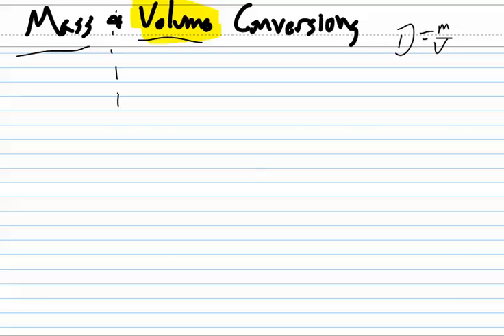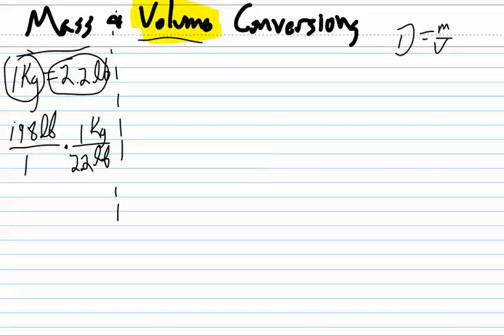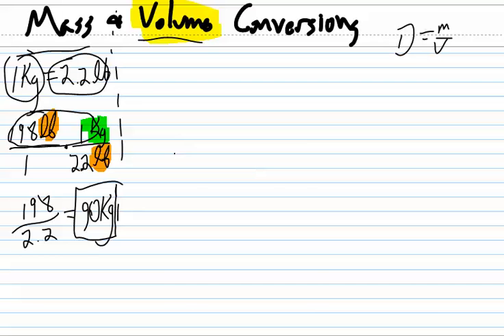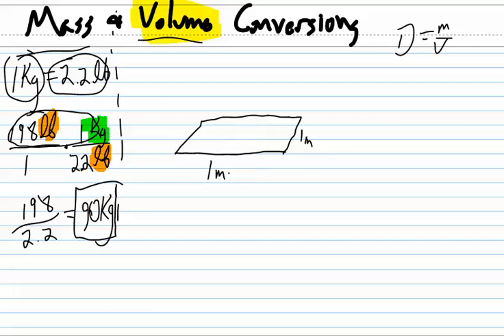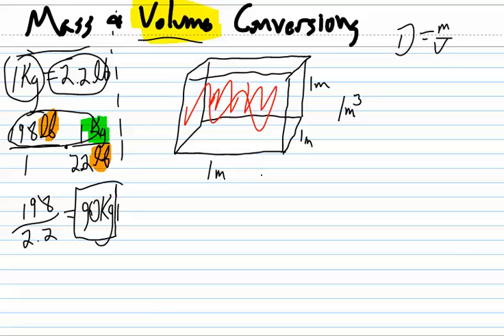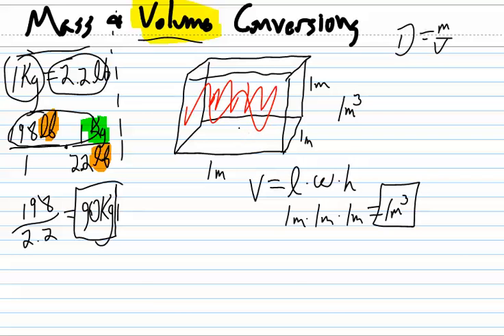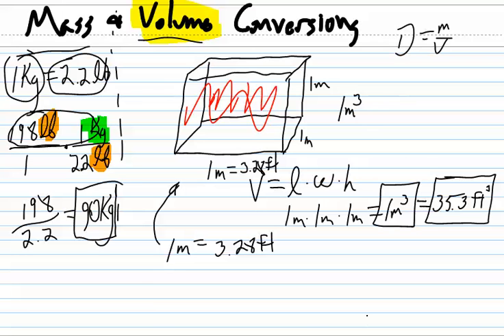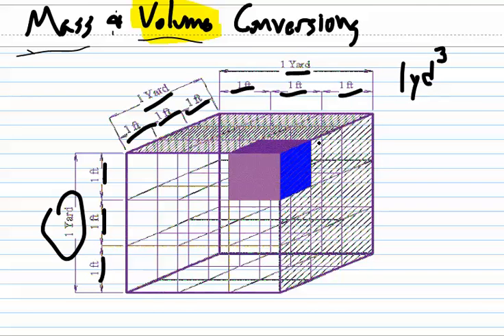What is 'Volume'?